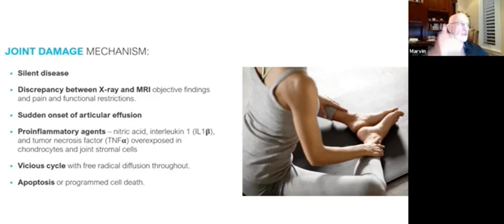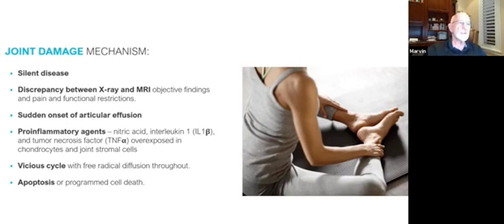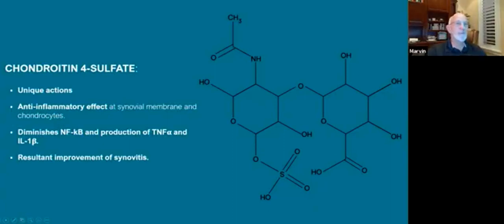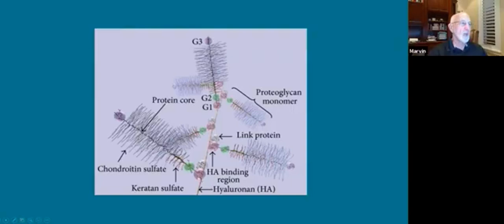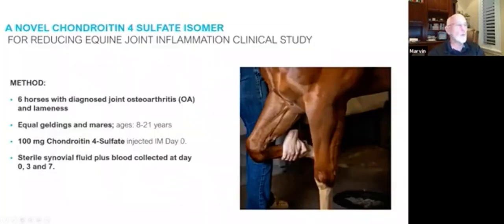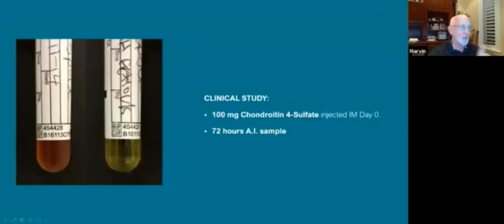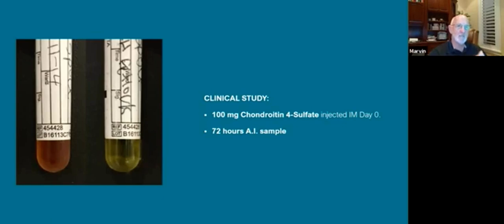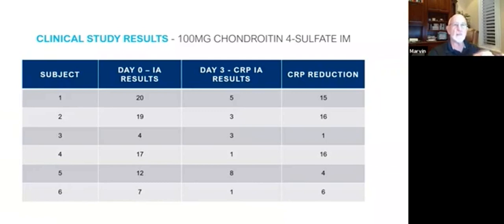Video 1 Disease is Silent Dr. Marvin Hausman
Dr Marvin Hausman, creator of Summit.